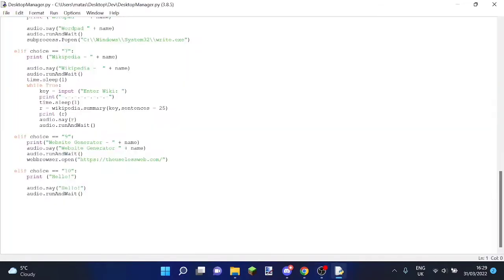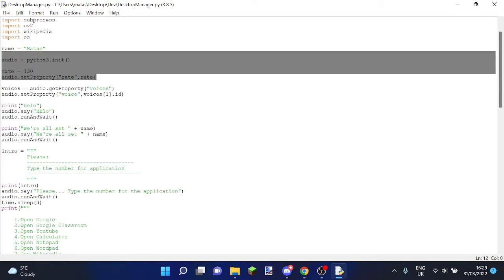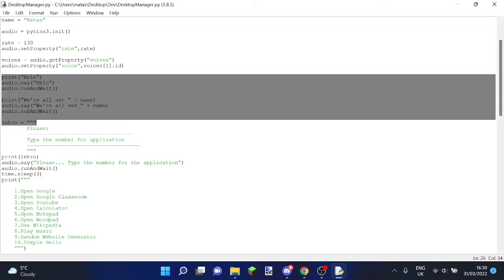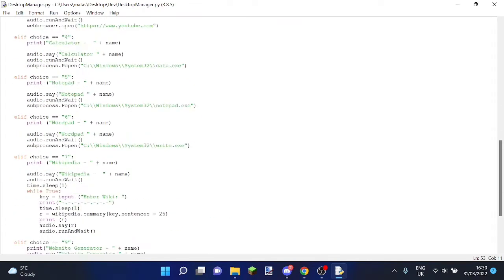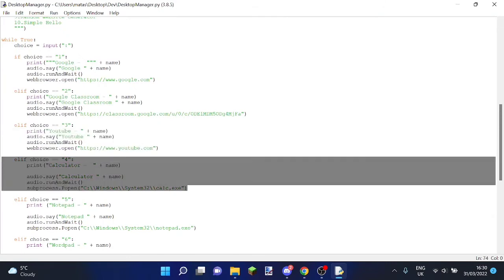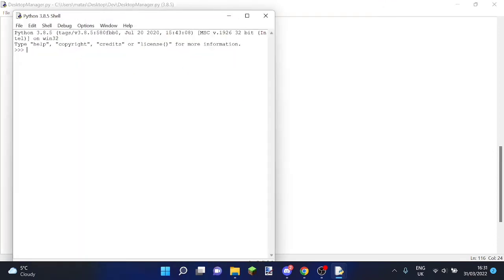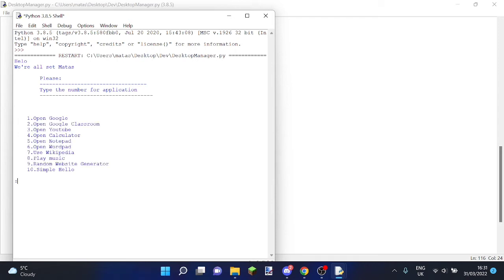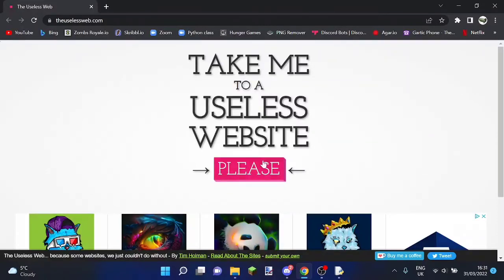How to create a simple response bot using Python libraries (Speech, Web browser, etc)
About Kiddy School

Kiddy School's mission is to organize a virtual learning environment kids enjoy through the best student - teacher communication and the reward system.

Learn more about our classes and what parents and students say about us

Kiddy School offers one-on-one and group online classes for K-12 kids for the following programs:

- Programming (Scratch, Roblox, Minecraft, Python, Java, JavaScript, Web Development, Mobile App Development, C, C#, C++, Unity)
- Math
- Digital and fine art
- Photo/Video Editing and Youtube (Adobe Illustrator, Photoshop and Premiere Pro)
- English, Spanish, Arabic, Russian and French
- Financial literacy
- Chess
- SAT/ACT preparation
- College preparation
- Debate and presentation skills

A learning journey includes:

- 1-hour classes once a week or 30-min classes twice a week;
- sessions notification system for parents and students;
- virtual classrooms with assignments and topics kids learn;
- certificates of completion;
- internal contests and the reward system;
- chat with the teachers and homework help;
- free workshops every month.

Yulia Gufranova has over 5 years of experience working with different age groups of kids and she is raising her own 3,8 and 16 y.o. kids. She has a Master's Degree in Psychology and co-author of the book Psychosomatics. Yulia is passionate about everything related to child development and she believes a school-age is the best time to find and unlock kids' skills, build confidence and self-esteem, so by school graduation children should know themselves well enough, what their strengths and weaknesses are.

That's why parents need to provide kids the right environment to express themselves in different activities, which would train and feed their hungry brains.